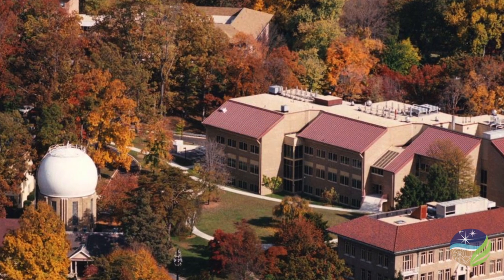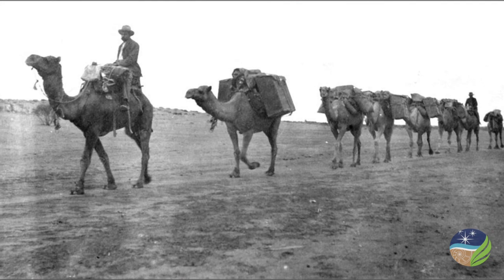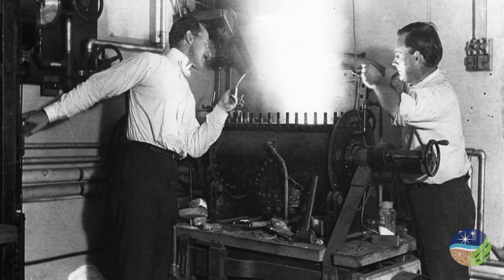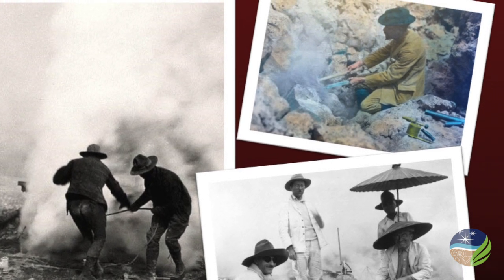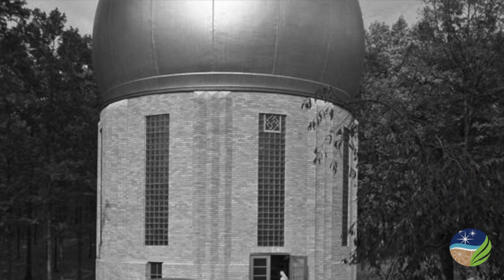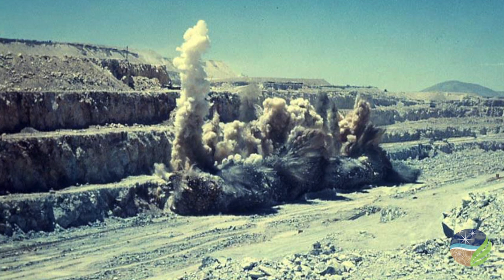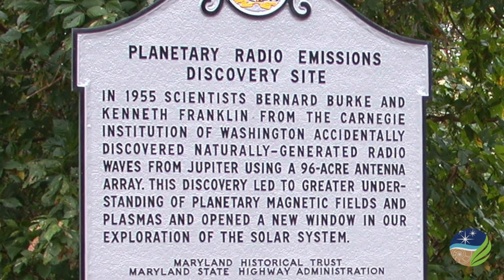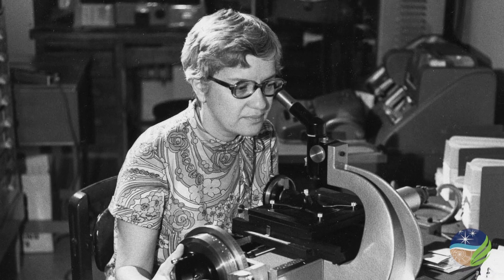A History of Carnegie's Broad Branch Road Campus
For more than 100 years, scientists at Carnegie Institution for Science's Broad Branch Road campus have been doing path-breaking research in the Earth and space sciences. Learn more about what our scientists at Carnegie Planets and the Geophysical Laboratory do on our quiet hilltop retreat in Washington, D.C., in this video with our campus librarian, Shaun Hardy.